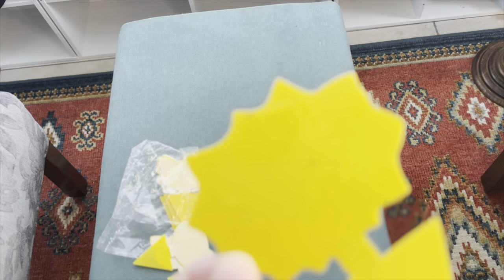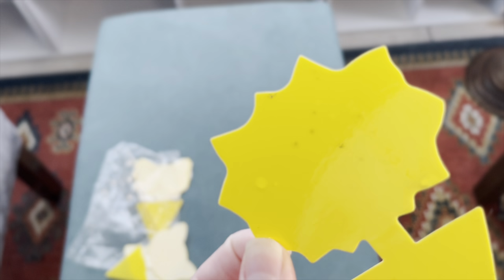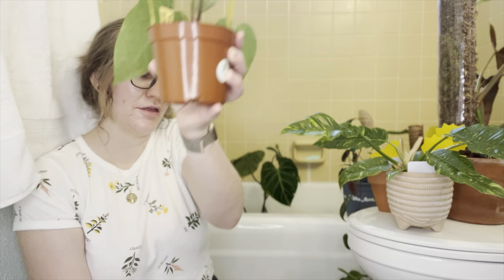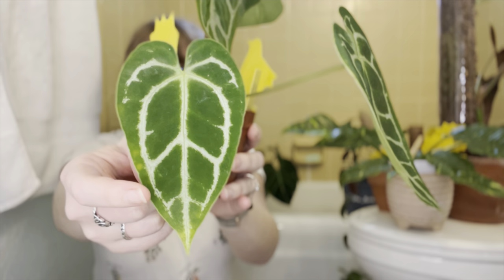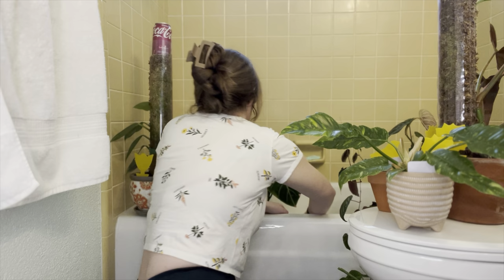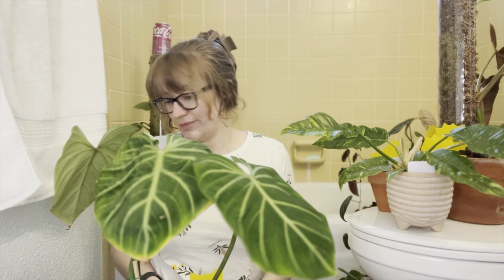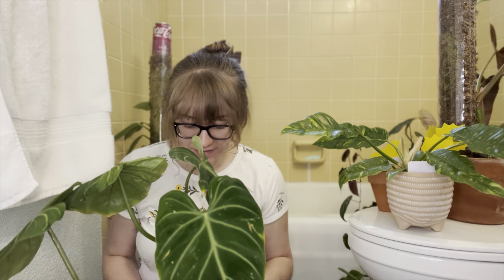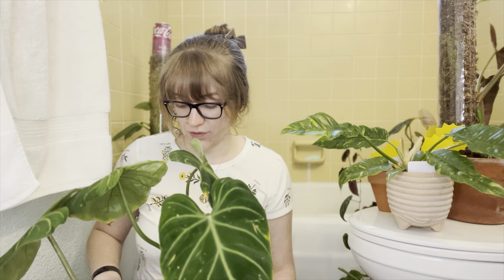How to Get Rid of Houseplant Pests - I Found Thrips in My Plant Collection🚩- Plant Chores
In today’s video I demonstrate how to treat, and eradicate, a thrips infestation.  I walk step by step through treatment for every stage in the thrips lifecycle and show some of the signs and symptoms of thrips in a plant collection.

and

Products mentioned:

Bonide Captain Jack's Deadbug Brew Ready-to-Use Spray, 32 oz Outdoor Insecticide and Mite Killer for Organic Gardening

Safer Brand Insecticidal Soap & Pyrethrin Concentrate, 32-Ounce

48 Pack Sticky Traps Indoor, Plant Trap Fungus Gnat Trap for House Plant, Gnat Killer Indoor and Outdoor, Bug Killer Fruit Fly Trap Non-Toxic and Odorless

Sierra Natural Science Systemic Pest Control Concentrate -1 Pint

Bonide Systemic Houseplant Insect Control, 8 oz Ready-to-Use Granules for Indoors and Outdoors, Protects Plants from Insects

Summit...responsible solutions 110-12 Mosquito Dunks, 6-Pack, Natural

Chapters:
00:00 - Introduction
00:25 - What are Thrips?
06:46 - How to Treat Thrips
16:02 - What does Thrips damage look like?
27:59 - Treating Thrips
31:56 - Outro/ Wrap up